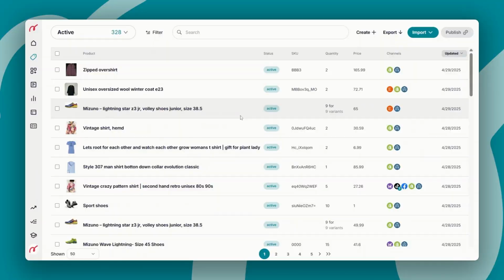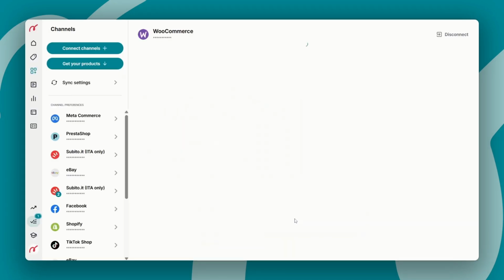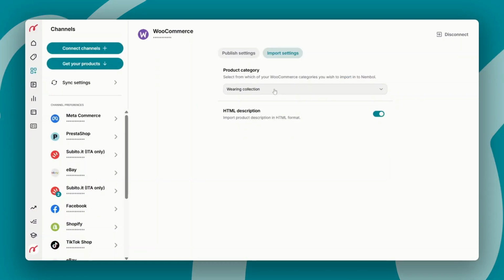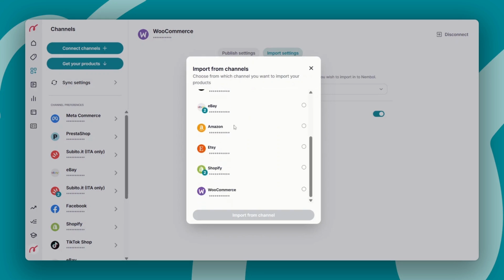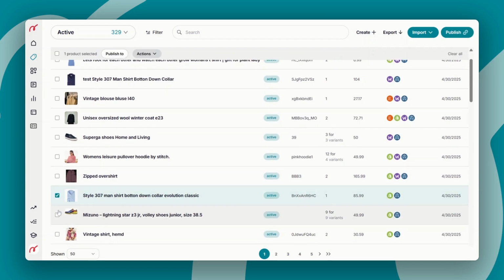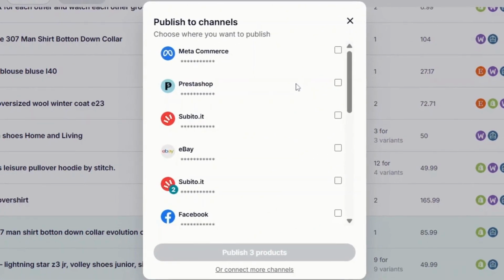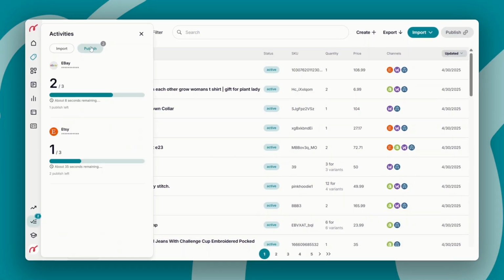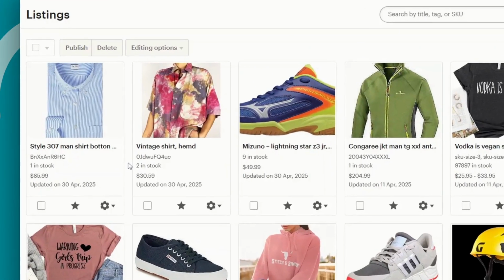How to publish WooCommerce products to eBay and Etsy | Tutorial 2025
Looking for a simple way to transfer your WooCommerce listings to eBay or Etsy?
Learn how to use Nembol to connect your stores and sync your products across multiple sales channels.

Perfect for multichannel sellers who want to save time and increase visibility.

Nembol.